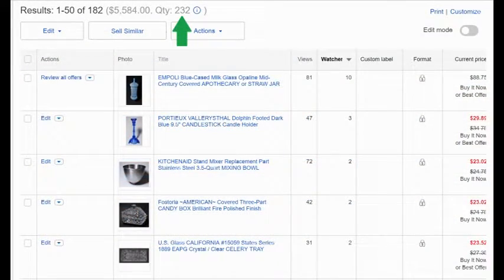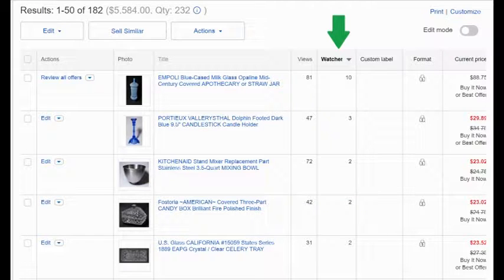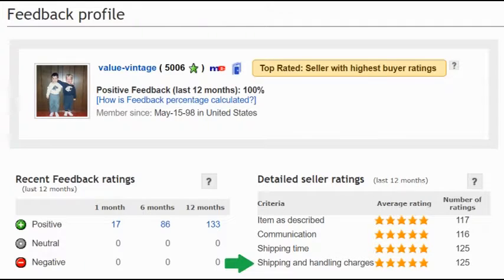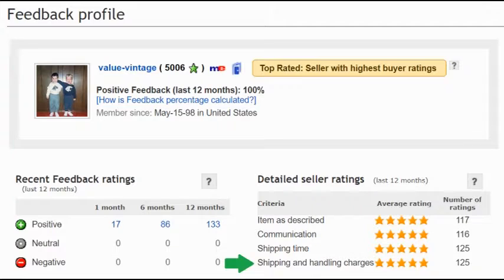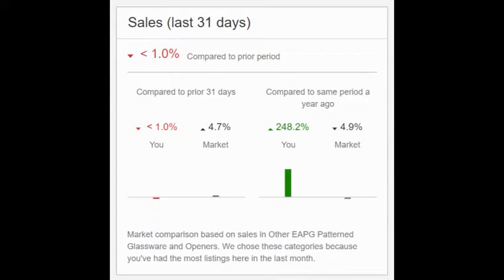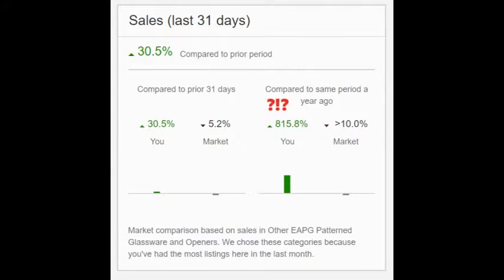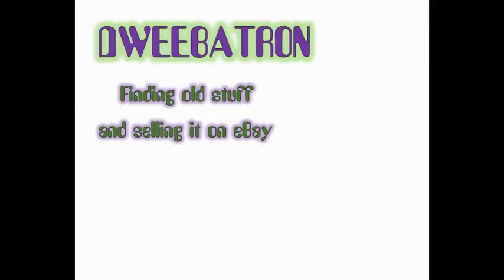Episode-1: Just the Stats, Ma'am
checking out my eBay store before we start working on it.